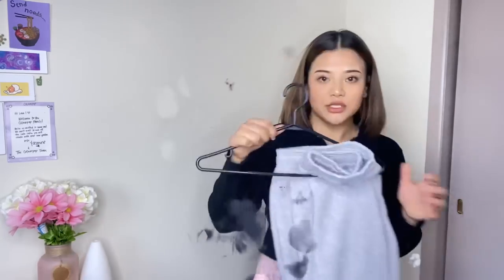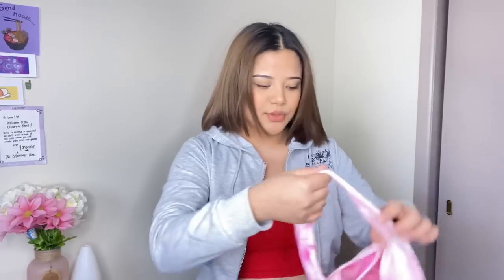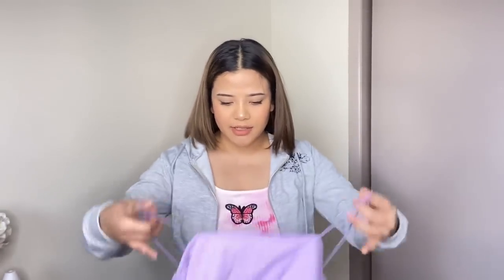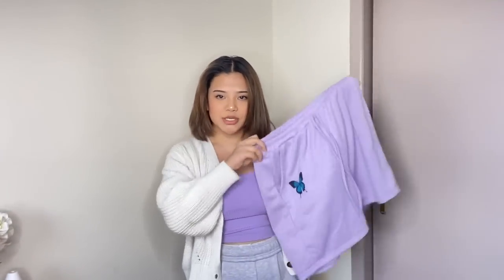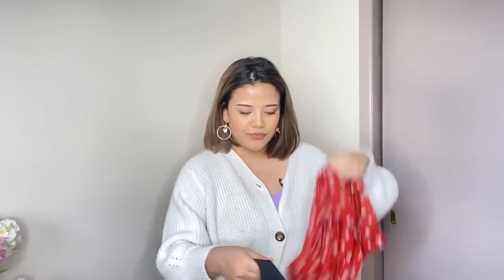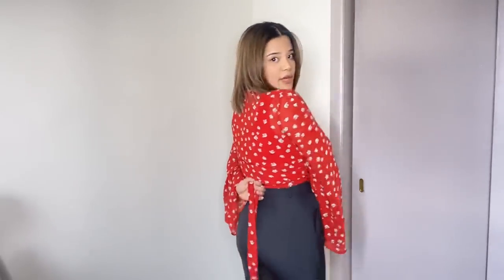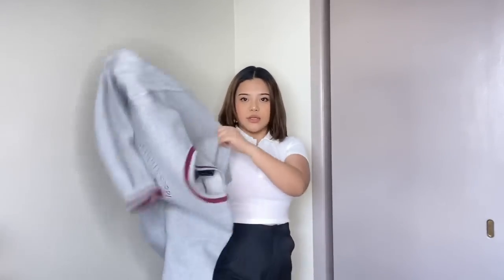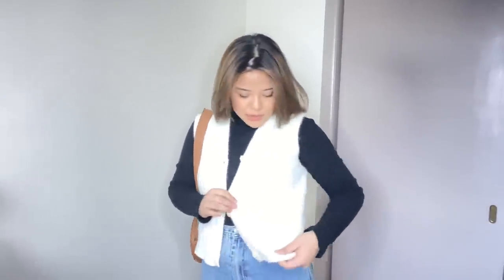Try-on Haul / Zaful